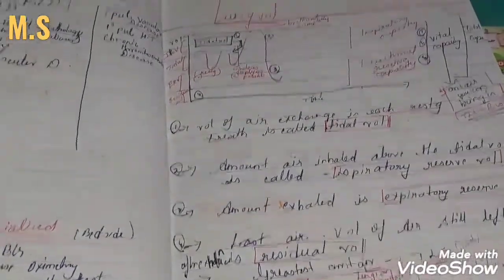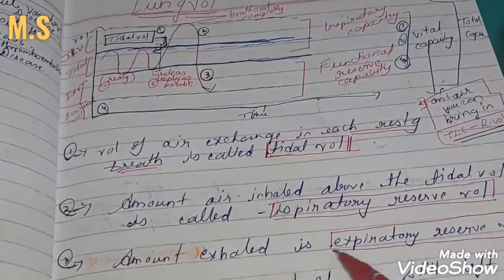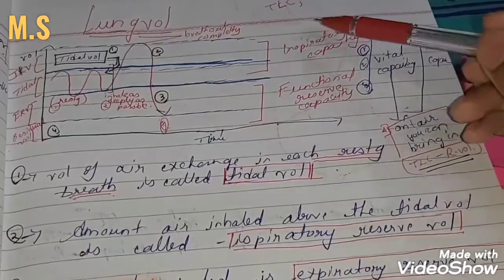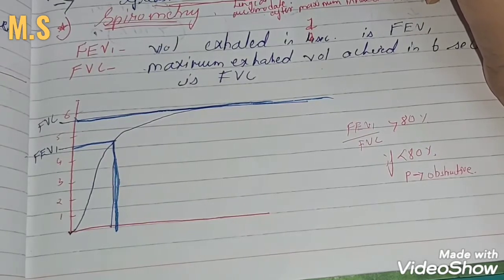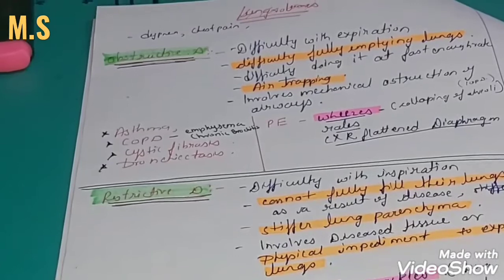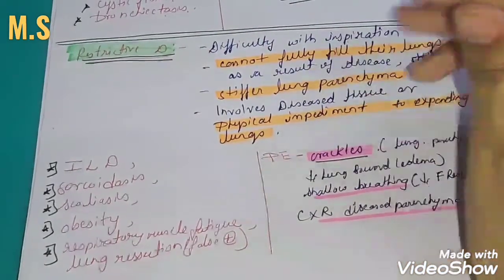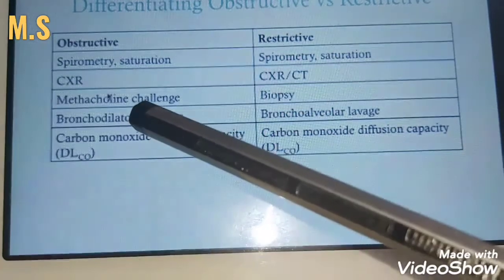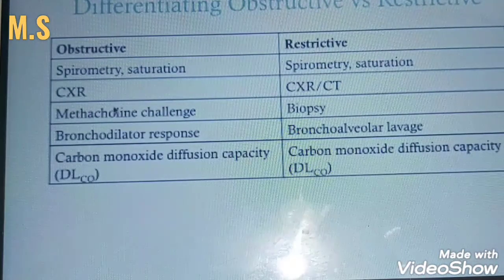LUNG VOLUMES, SPIROMETRY, DIFFERENCE BETWEEN OBSTRUCTIVE AND RESTRICTIVE DISEASES.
Important points explained in detail different types of lung VOLUME  their definitions
Their functions.
Important differences between obstructive and restrictive disease
SPIROMETRY use.